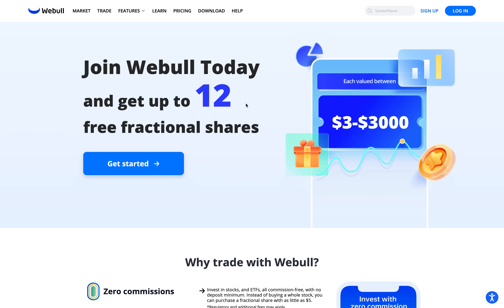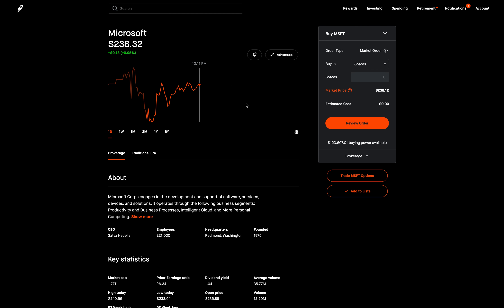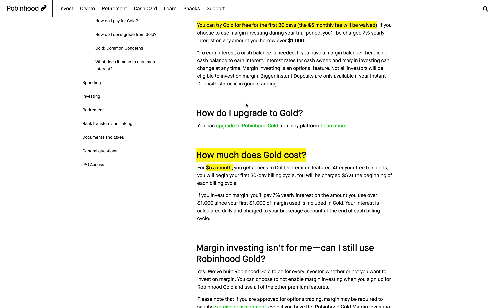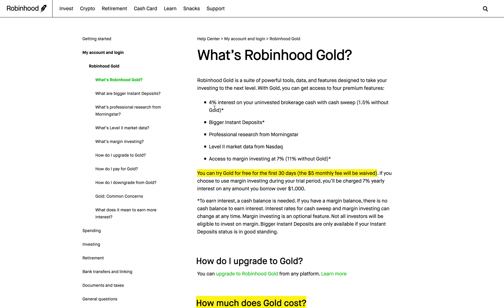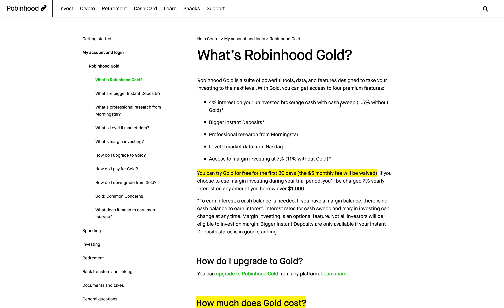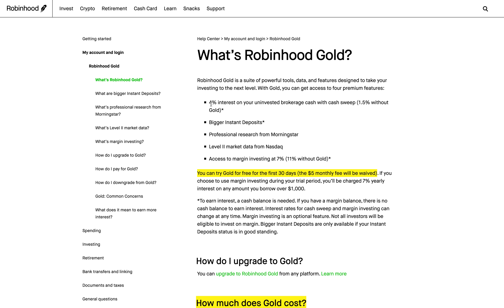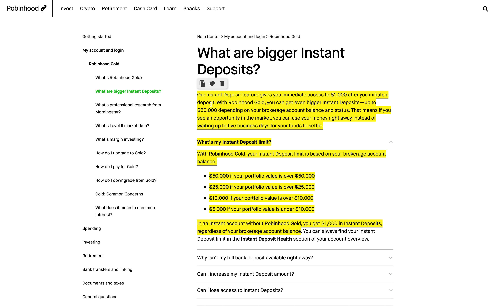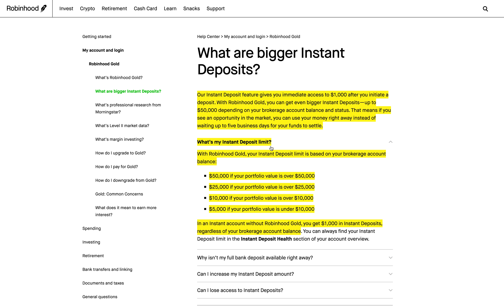ROBINHOOD GOLD REVIEW & IS ROBINHOOD GOLD WORTH IT | EP. 148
In today's video I want to do a Robinhood Gold review, now that I have been using Robinhood Gold for over 3 months. The Robinhood Gold interest rate feature actually pays me $400 a month currently, which means I am getting paid $250 for having Robinhood Gold! Trading options on Robinhood can be risky, so make sure you understand how buying options and selling options works.